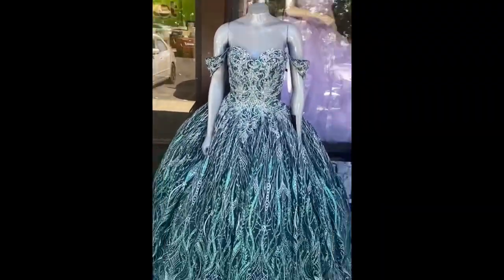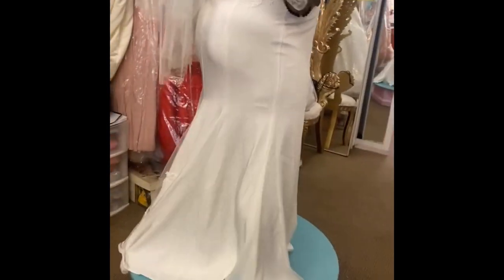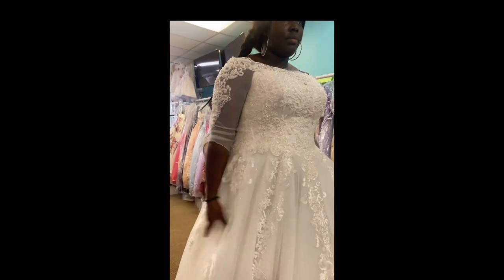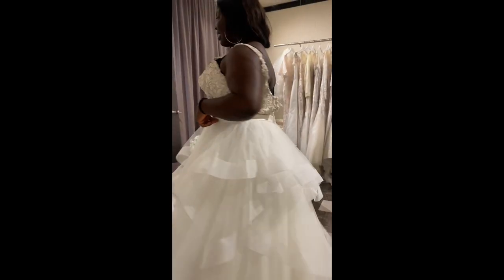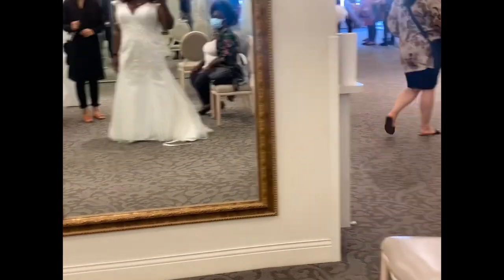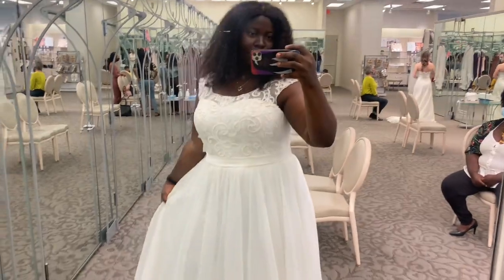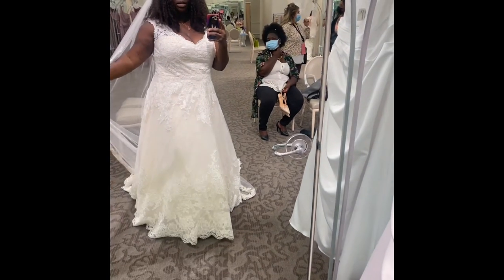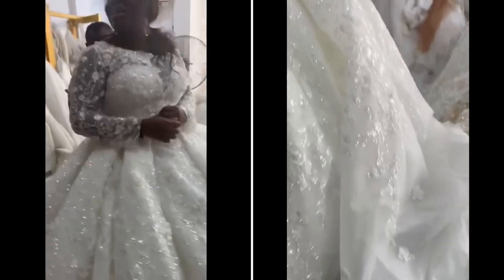VLOG: TRYING ON WEDDING DRESSES IN USA VS NIGERIA (I said yes): plus size Wedding dress Shopping 🛍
Hi lovelies

Sure you’re wondering where I’ve been, I was busy making future plans with the hubby😌

I thought of y’all when doing this, I hope you enjoy my uncut video put together for you.

My wedding dress hunt experience / Vlog